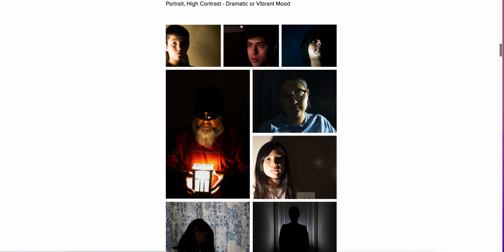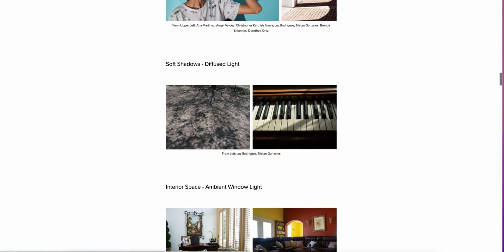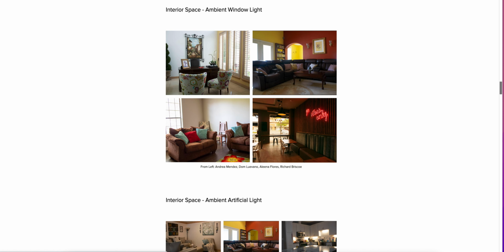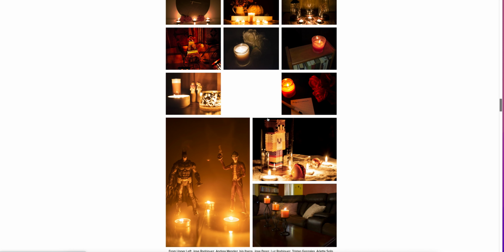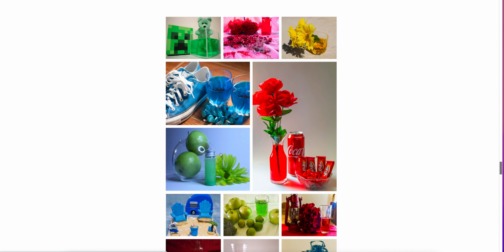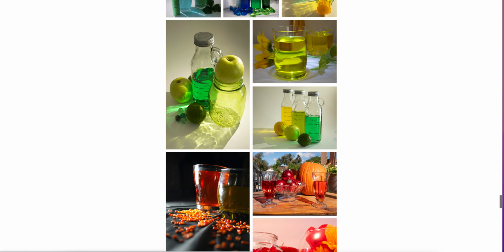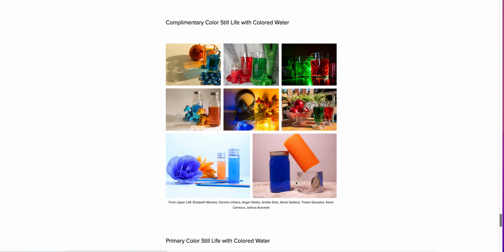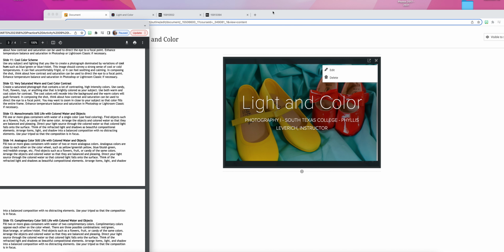ARTS 2356: Color Assignment